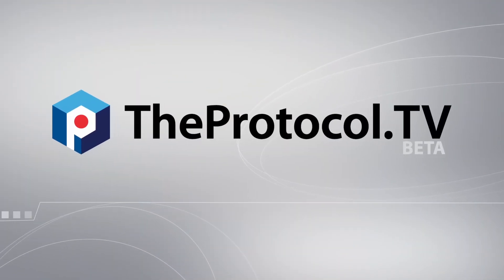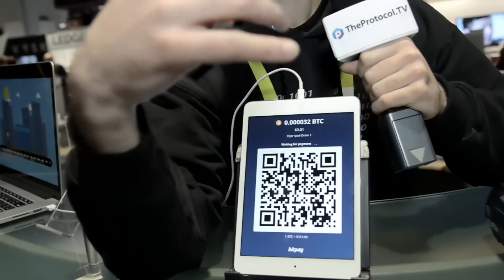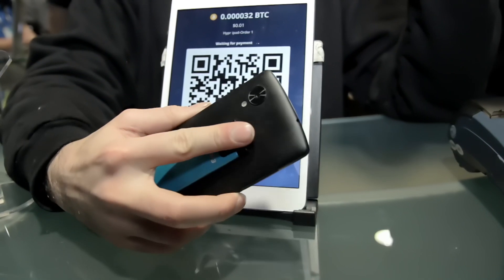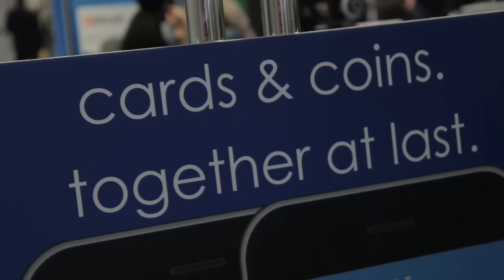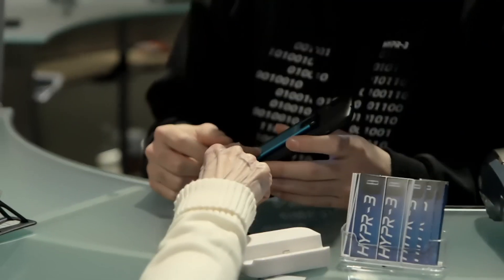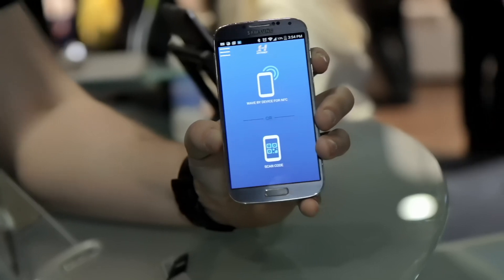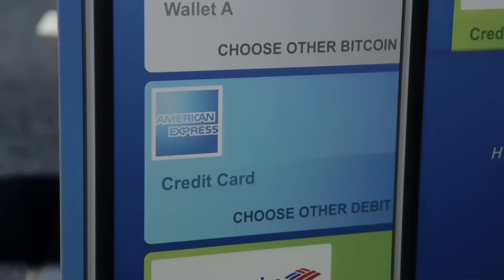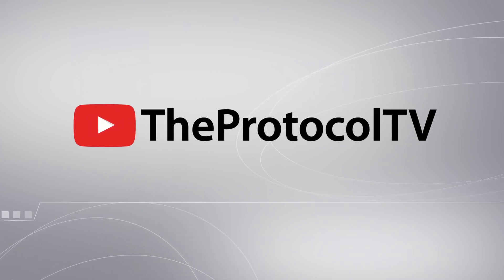HYPR Biometric Wallet | TheProtocol.TV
The HYPR Biometric Wallet eliminates credit card fraud and bitcoin theft. By splitting authentication between the cloud, app, and the device, the three-factor authentication protocol creates a hack-proof gateway for any platform.

BITCOIN: 3LjCPM8BK6JNoqywAAnSSJh1uJwsknxR93

Filmed at International CES 2015.